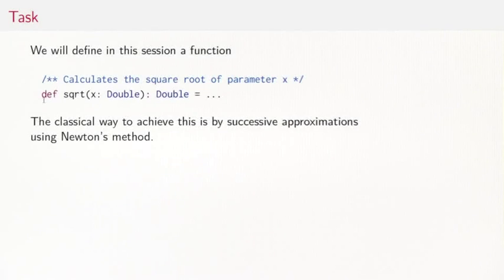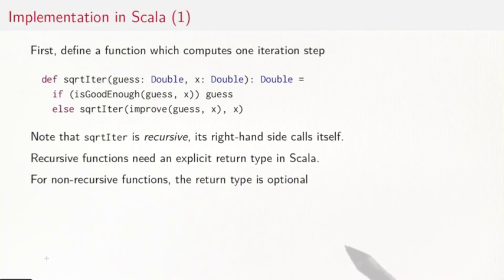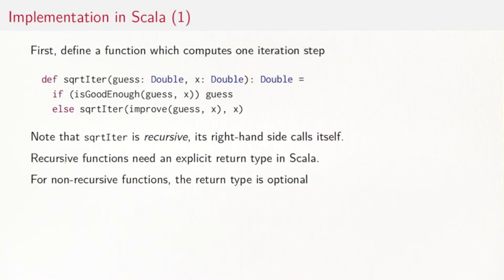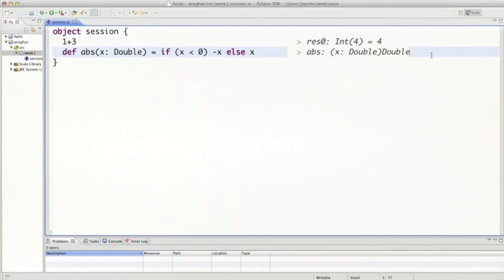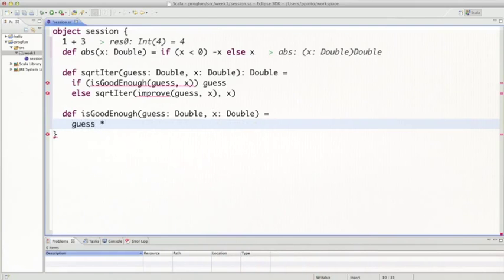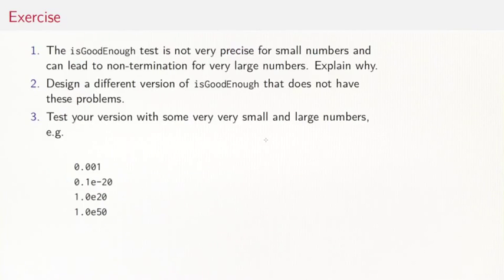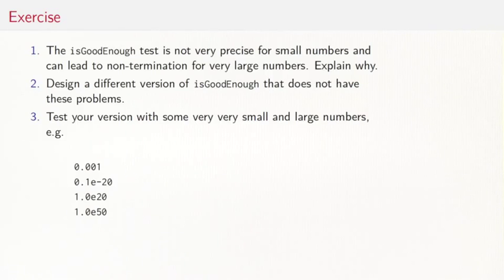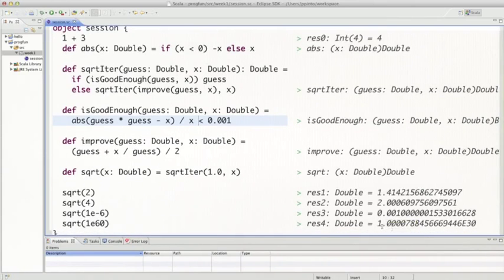Scala Learning Ch 1